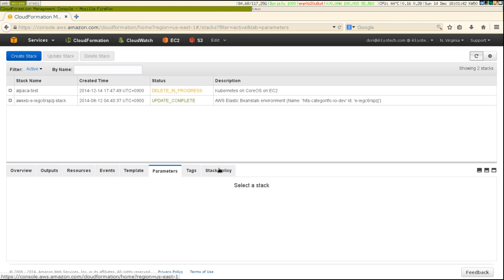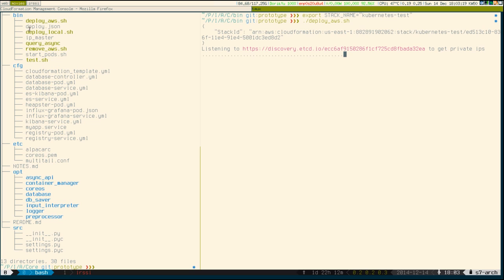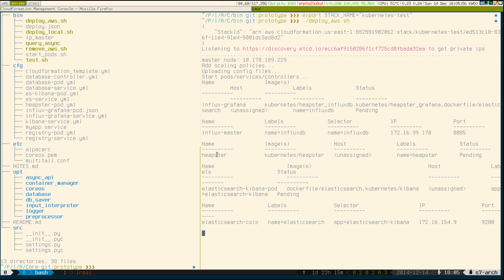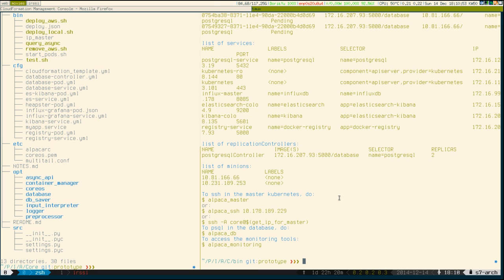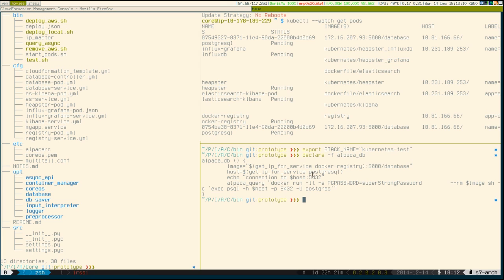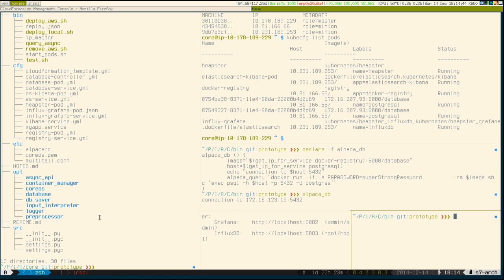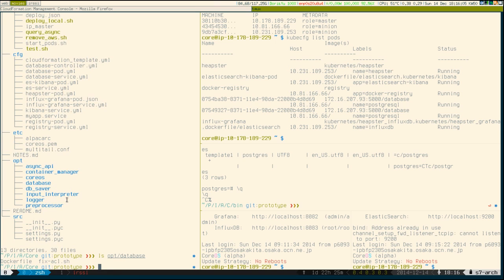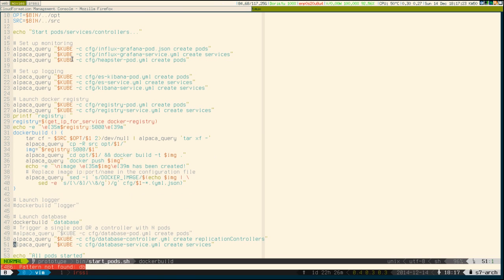Alpaca Kubernetes on AWS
Demo of the cluster deployment